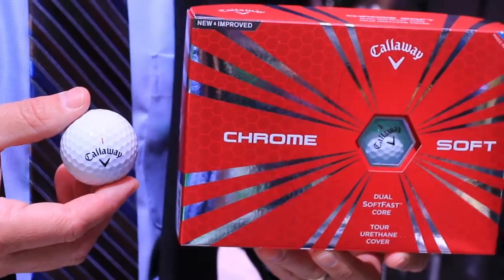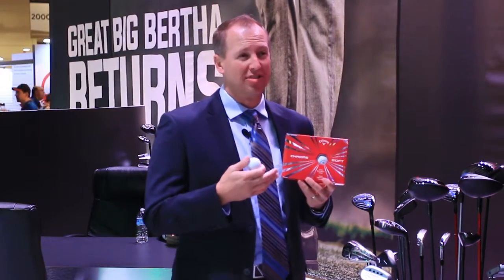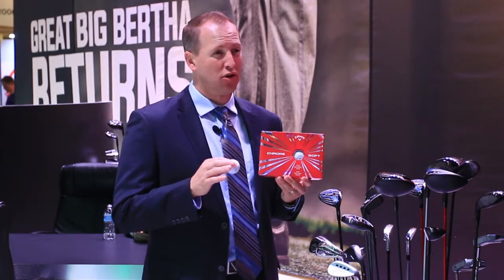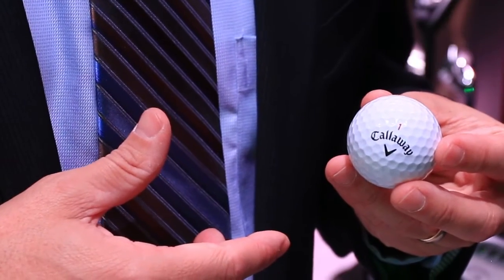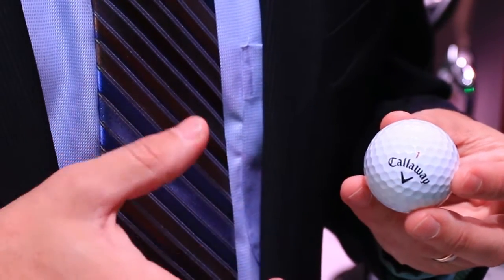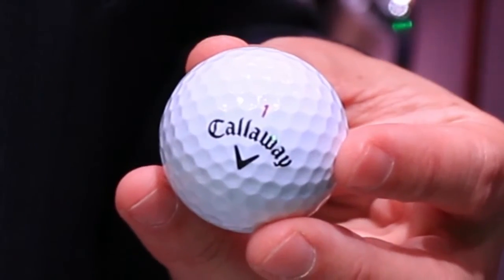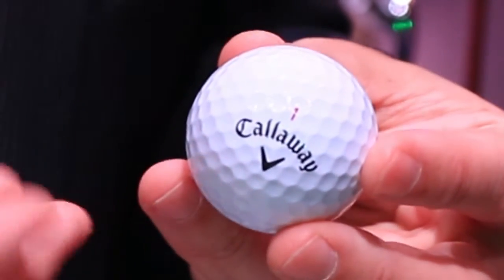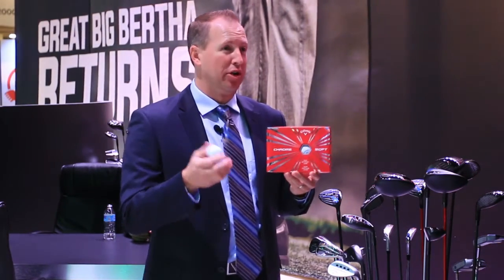Callaway Chrome Soft ball